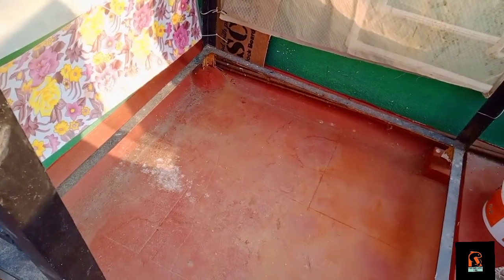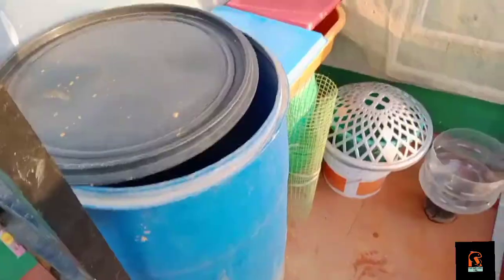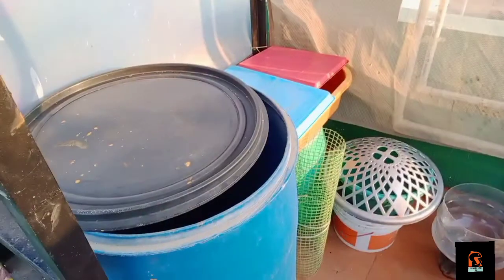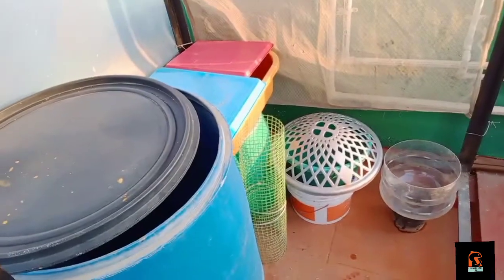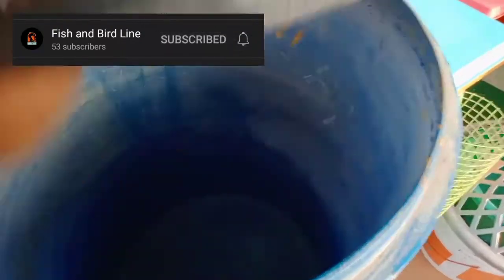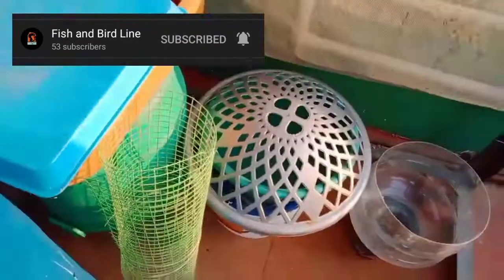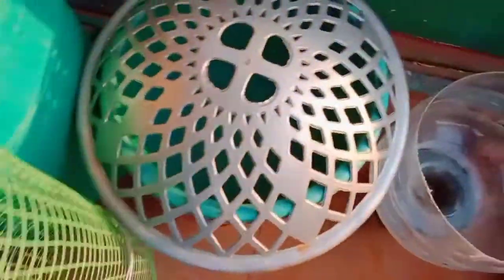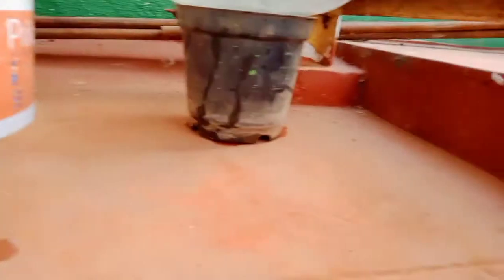Small guppies fish farm terrace 🤩. part 1